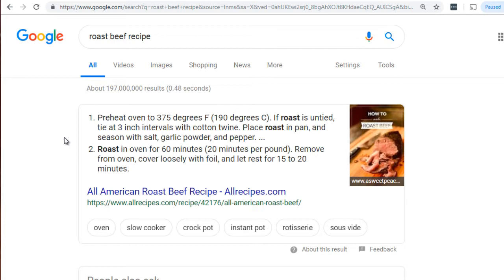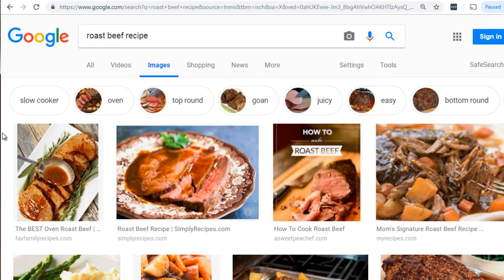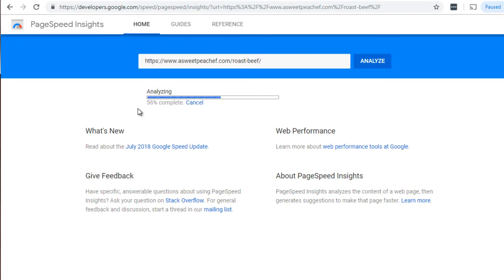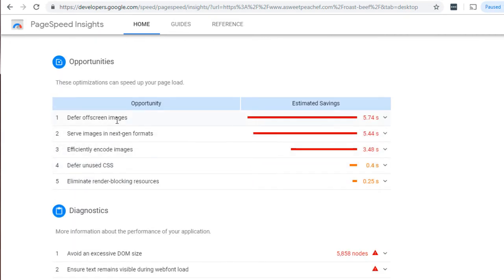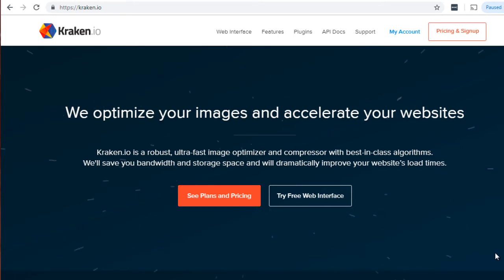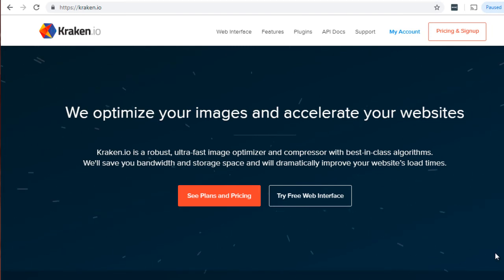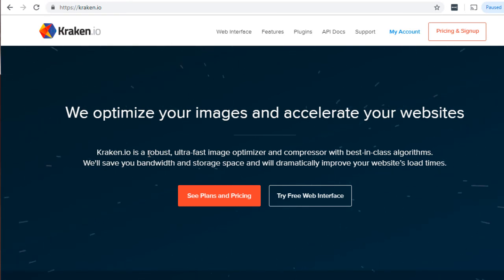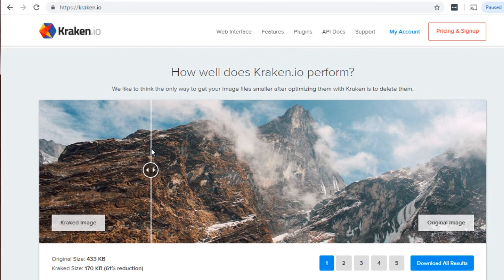seo image file compress - image seo how to do seo of images compress image easy